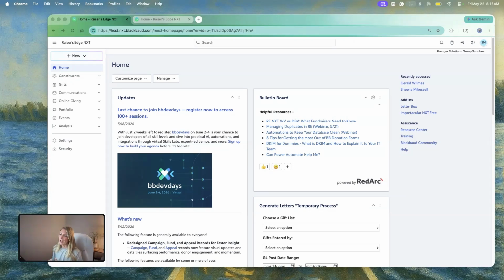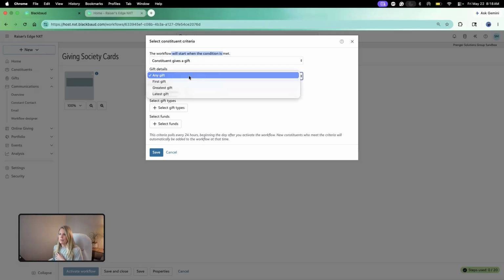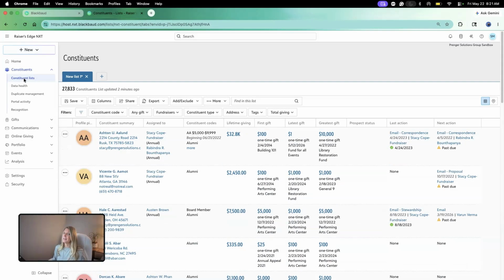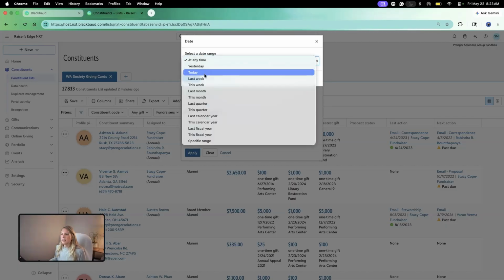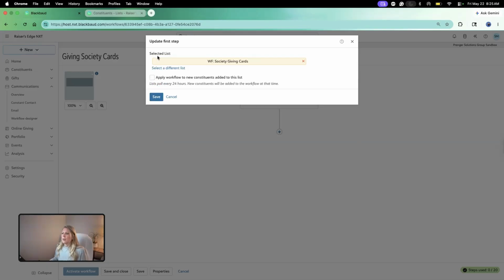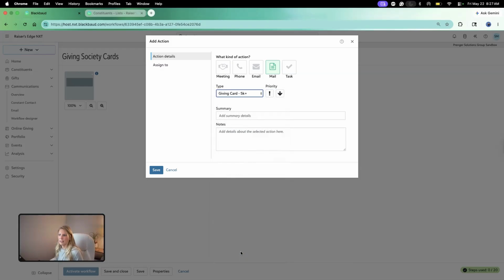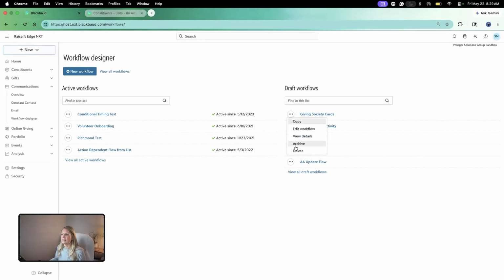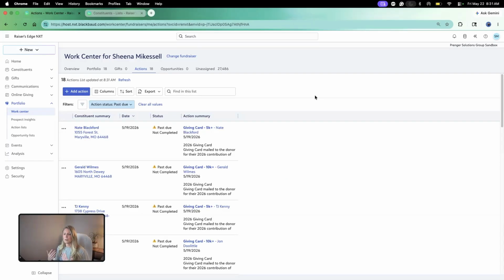How to build a workflow in Raiser's Edge NXT (Step-by-Step Tutorial)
Want Raiser's Edge NXT to automatically notify fundraisers when important donor activity happens?

In this Blackbaud Ninjas tutorial, we walk through how to build a workflow in Raiser's Edge NXT from start to finish using a real-world fundraising example.

You'll learn how to create a workflow that automatically alerts fundraisers when donors reach a specific giving threshold. This helps your team respond faster, improve stewardship, and stay on top of major gift activity.

In this video, you'll learn:

• Where to find Workflow Designer in Raiser's Edge NXT
• The difference between Active and Draft workflows
• How to create a workflow from scratch
• Why workflows require constituent lists instead of gift lists
• How to build and save a workflow-specific list
• The difference between Any Gift and Total Giving filters
• How to filter by campaigns, appeals, and funds
• How to connect a list to a workflow
• Best practices for maintaining workflow lists
• How to automate fundraiser notifications

One of the biggest workflow mistakes we see is building the wrong list. If the constituent list isn't configured correctly, the workflow won't behave the way you expect. This video shows you exactly how to avoid that problem!